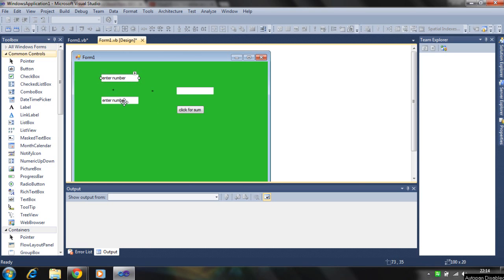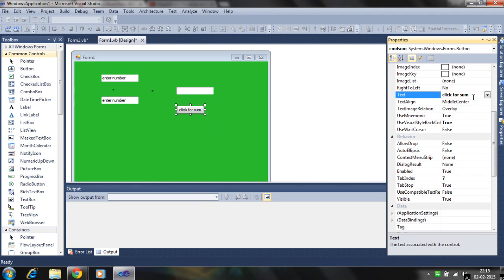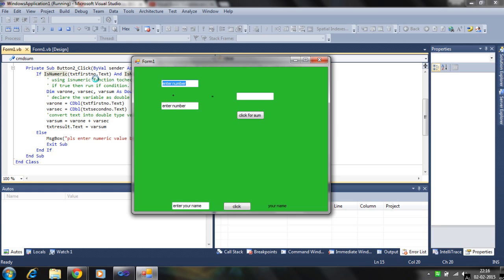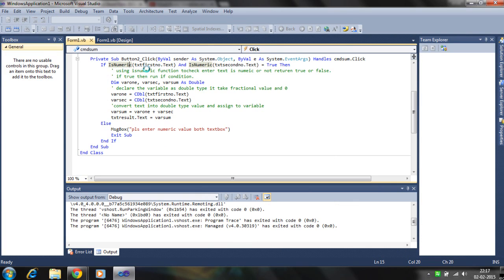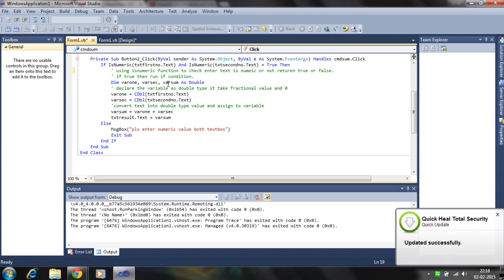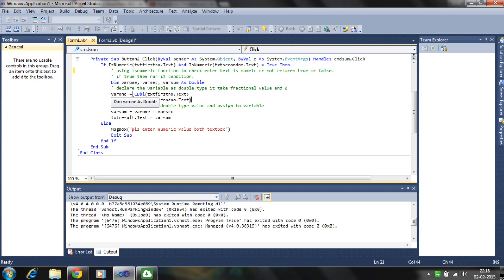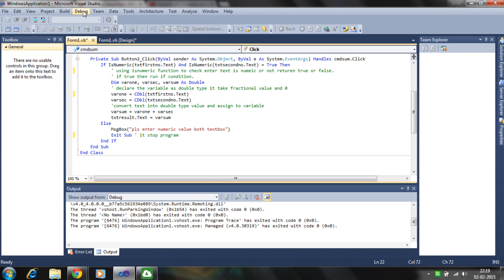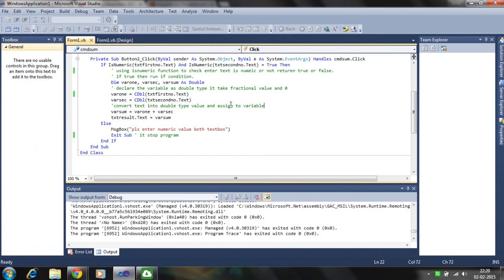variable and sum of two number calculation in visual basic form part 2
in this visual basic tutorial
for variable type and adding two number
double type variable is declare and
is numeric function is explain for checking
the enter text is numeric or not numeric
cdbl type converting function
convert  the text into double value
double variable type accept
the fractional value and zero.
addition of two number or sum of two number
is explained in easy manner for beginner
this sum addition lesson.
use of double variable type